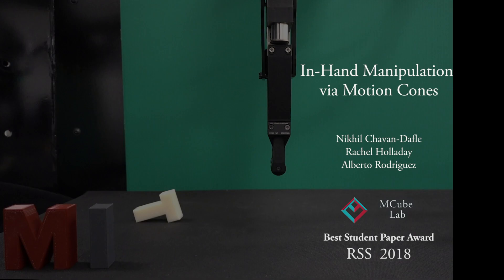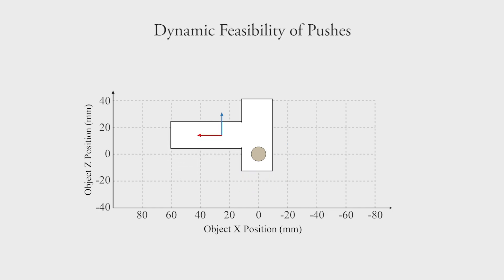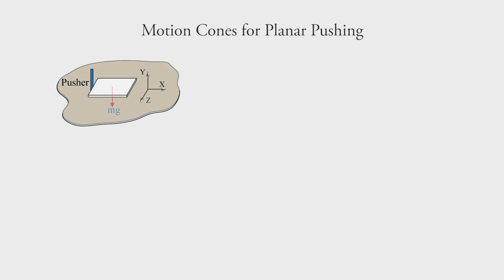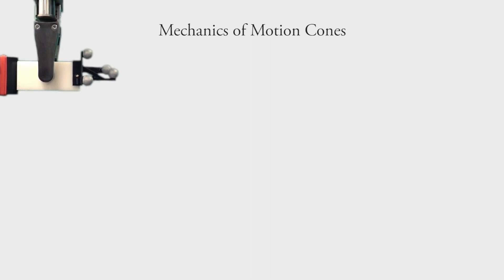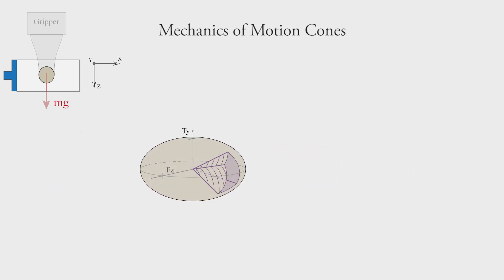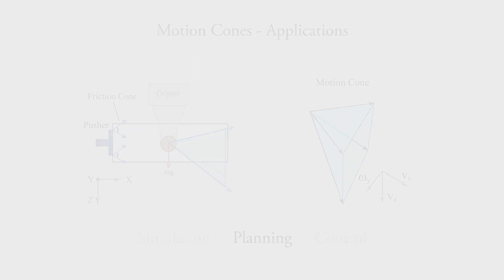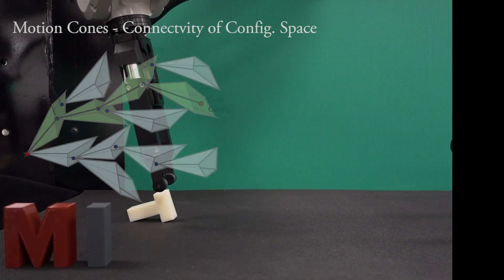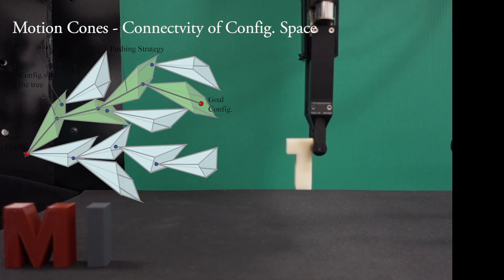RSS 2018 - In-Hand Manipulation via Motion Cones (Best Student Paper Award)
Paper Title: In-Hand Manipulation via Motion Cones
Authors: Nikhil Chavan-Dafle, Rachel Holladay, and Alberto Rodriguez
Conference: Robotics: Science and Systems 2018
Conference Talk: (at 28:18)

Abstract:
     In this paper, we present the mechanics and algorithms to compute the set of feasible motions of an object pushed in a plane. This set is known as the motion cone and was previously described for non-prehensile manipulation tasks in the horizontal plane. We generalize its geometric construction to a broader set of planar tasks, where external forces such as gravity influence the dynamics of pushing, and prehensile tasks, where there are complex interactions between the gripper, object, and pusher. We show that the motion cone is defined by a set of low-curvature surfaces and provide a polyhedral cone approximation to it. We verify its validity with 2000 pushing experiments recorded with motion tracking system.
    Motion cones abstract the algebra involved in simulating frictional pushing by providing bounds on the set of feasible motions and by characterizing which pushes will stick or slip. We demonstrate their use for the dynamic propagation step in a sampling-based planning algorithm for in-hand manipulation. The planner generates trajectories that involve sequences of continuous pushes with 5-1000x speed improvements to equivalent algorithms.